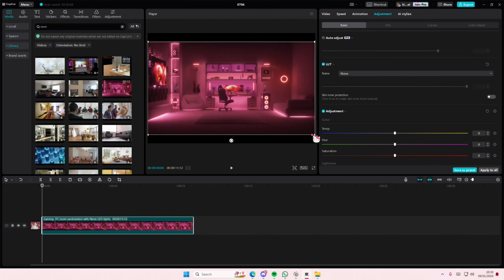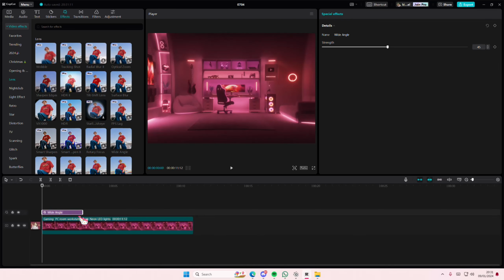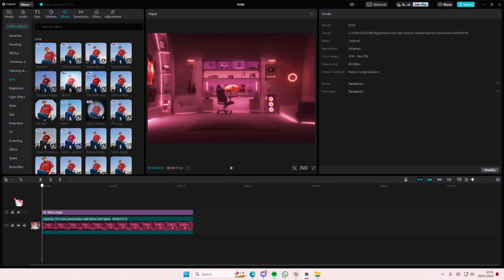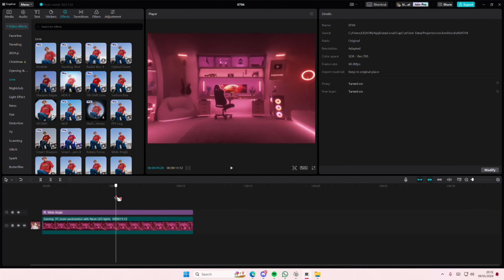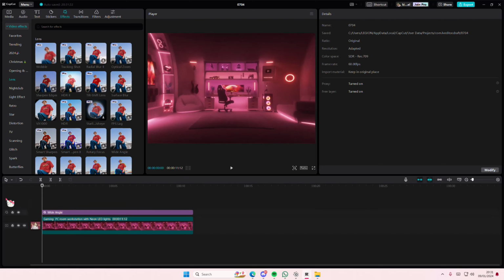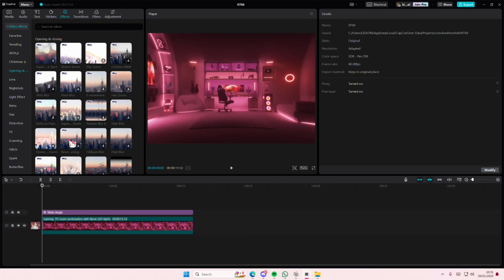How You Can Imitate This Wide Angle Effect On The CapCut PC App? Wide Angle Effect Tutorial!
Learn how you can imitate this wide angle effect on CapCut PC by watching this video.